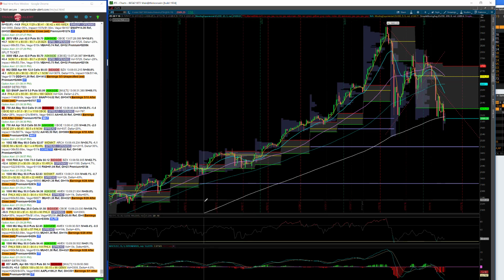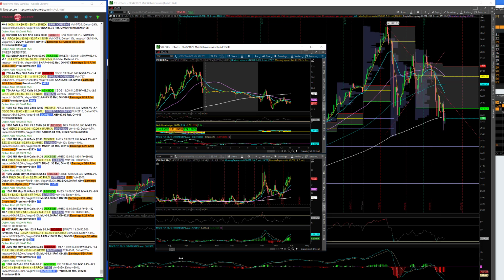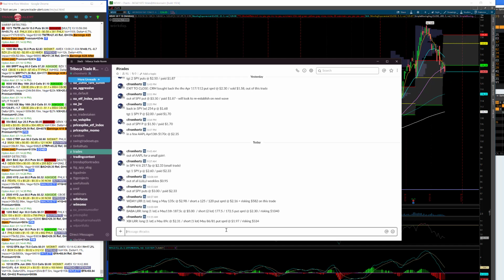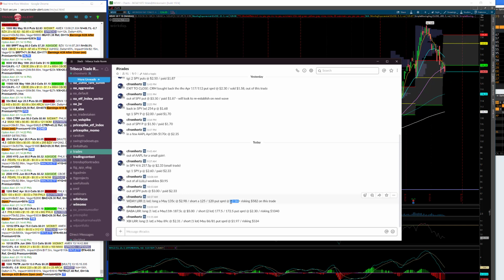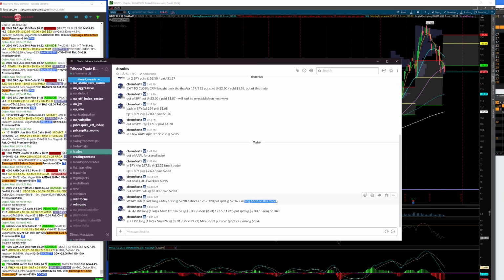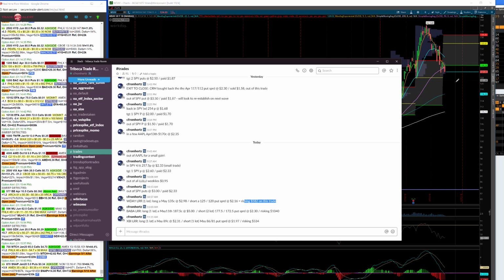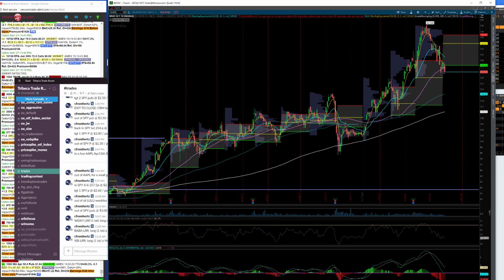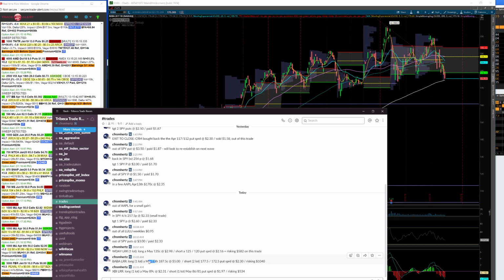TTG LRR Option Stategy Video 4-3-18